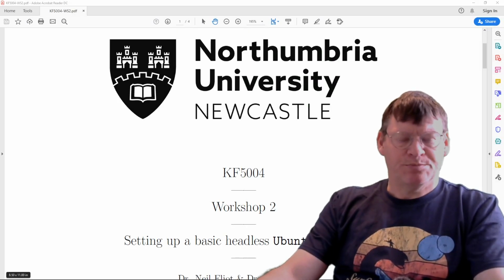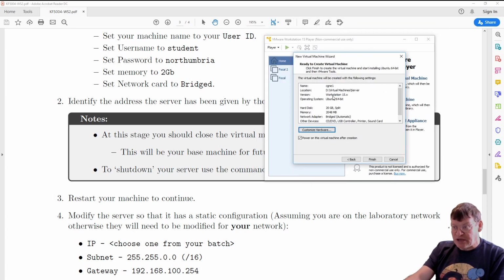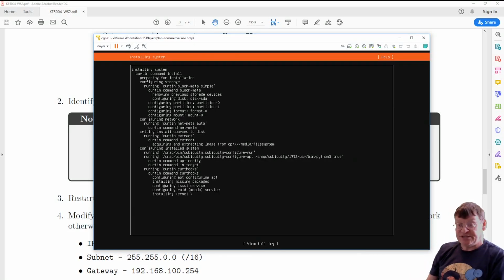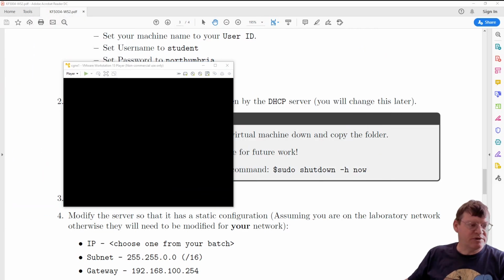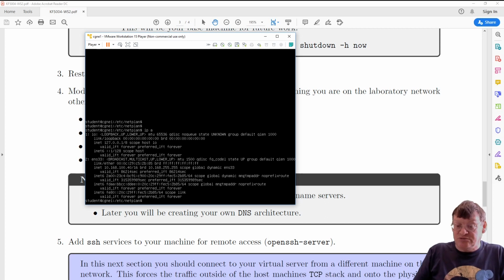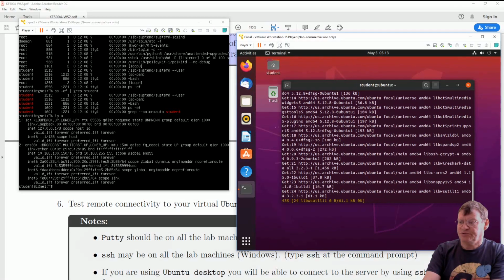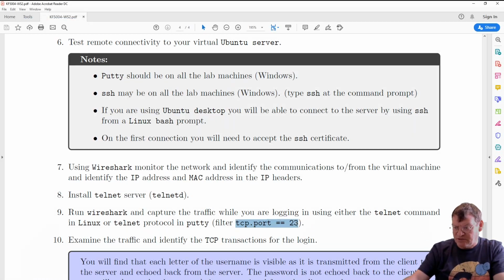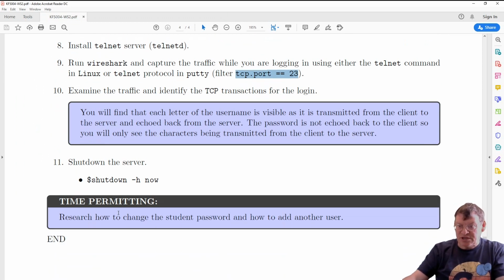KF5004 - Workshop 2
KF5004 - Headless servers and static addressing.